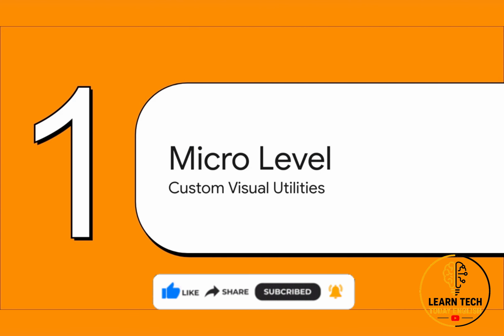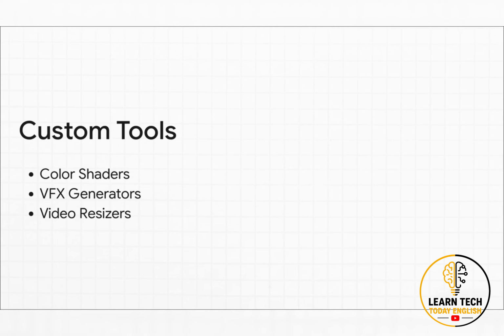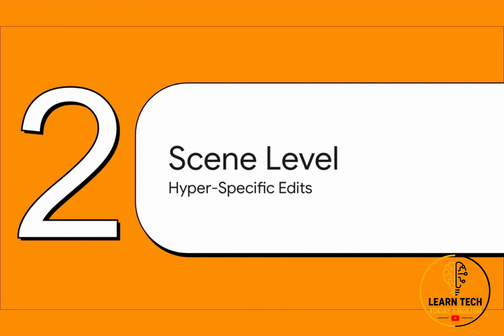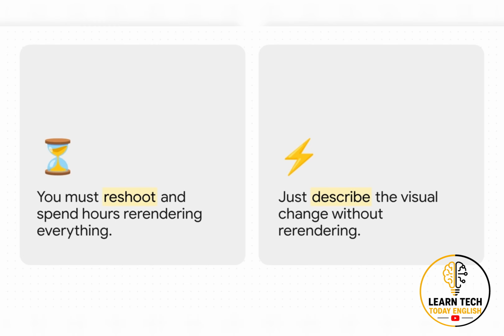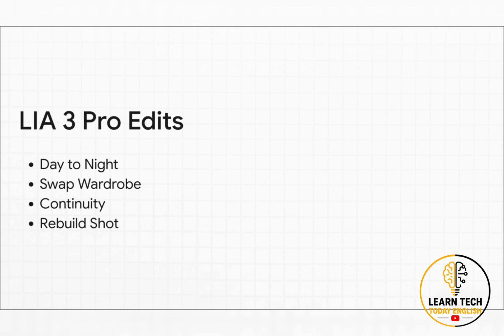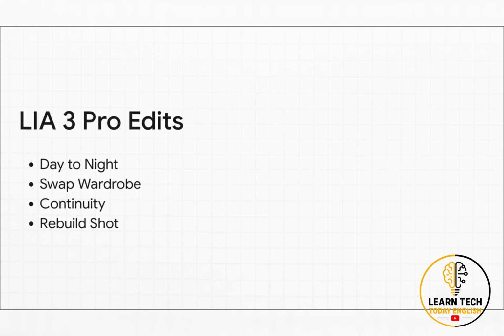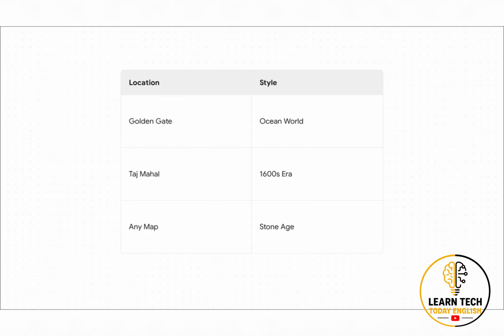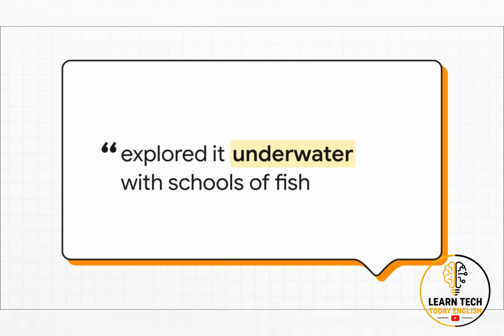Google’s Visual AI Changes Video Editing Forever || Learn Tech Today English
Google’s new Visual AI is changing video editing forever! 🤯

In this video, we explore how Google’s powerful AI system can create custom visual utilities, automate editing workflows, and generate hyper-specific scene edits using simple English prompts.

🔥 Topics Covered:
✅ Google Visual AI explained
✅ Micro Level AI Editing
✅ Scene Level AI Modifications
✅ Vibe Coding for Creators
✅ AI Generated Visual Utilities
✅ Custom Editing Tools with AI
✅ Future of AI Video Editing

🎬 Imagine editing videos, creating VFX, resizing content, and generating tools — all with AI assistance.

Perfect for:

Video Editors
Content Creators
Developers
AI Enthusiasts
YouTubers
Tech Learners

💡 The next generation of content creation is AI-powered.